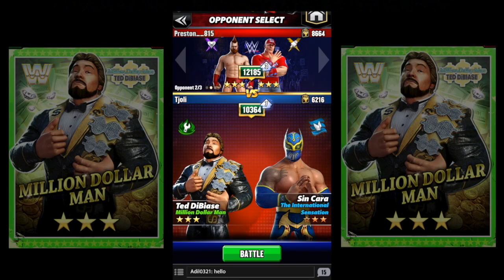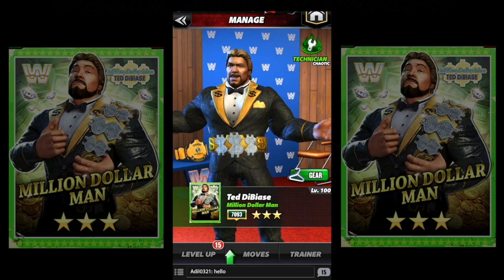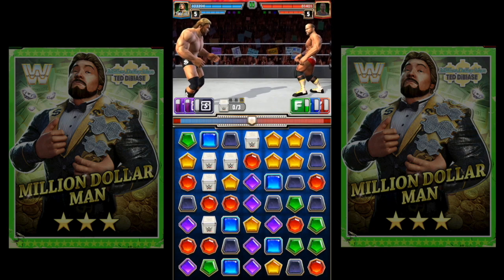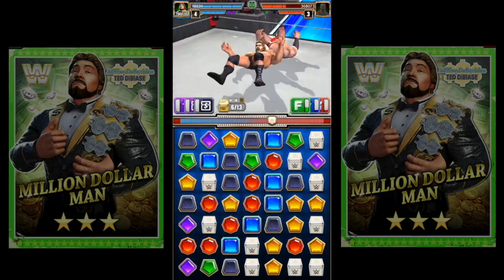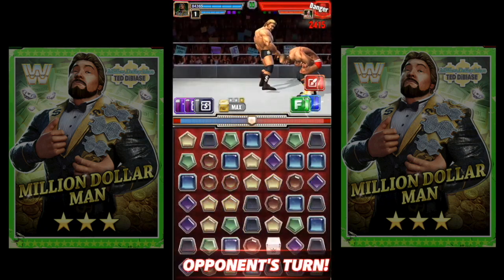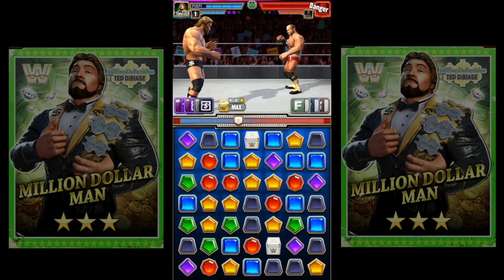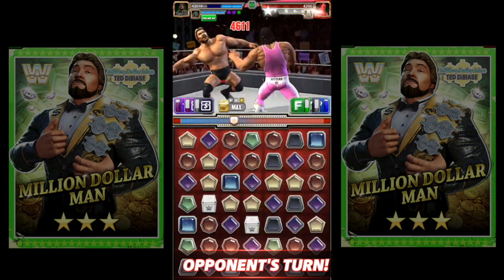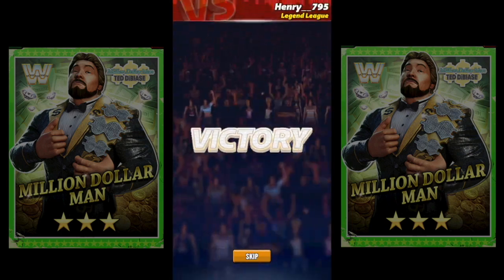WWE Champions: Million Dollar Man Tutorial